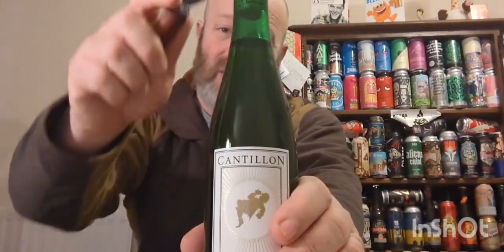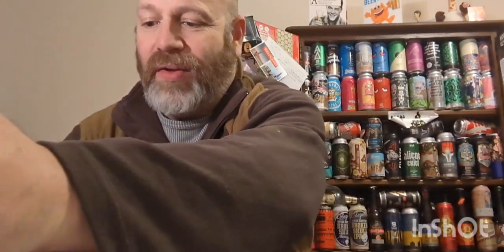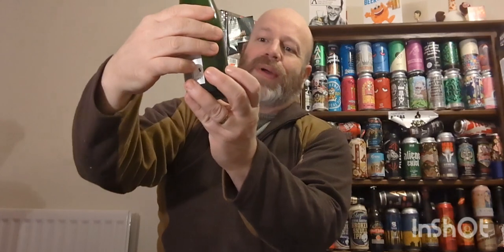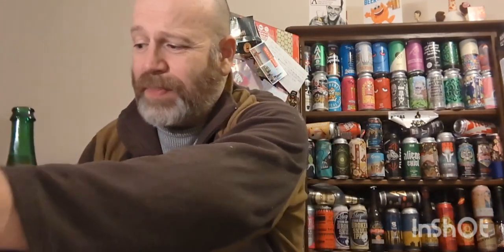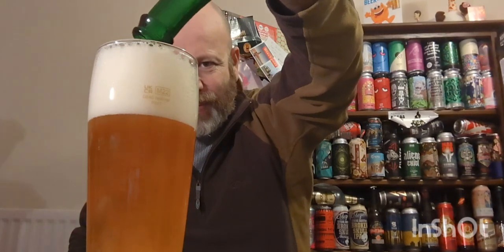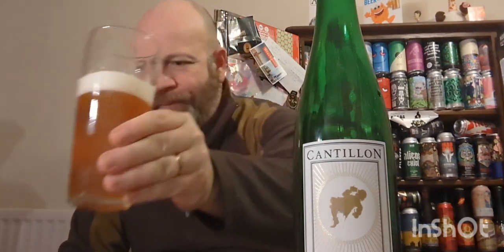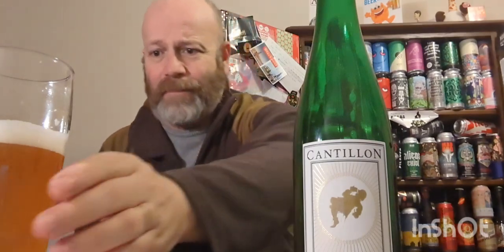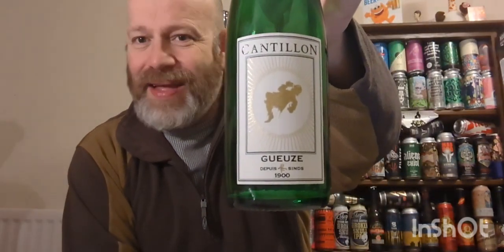Cantillon Gueuze 5.5%